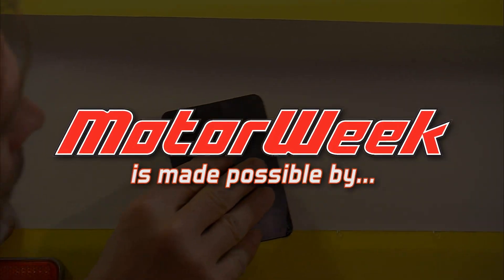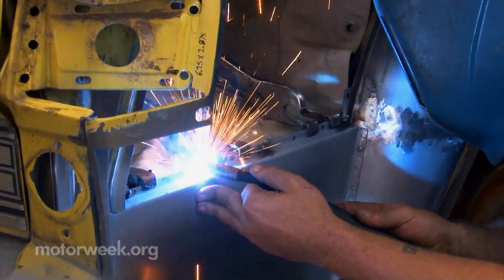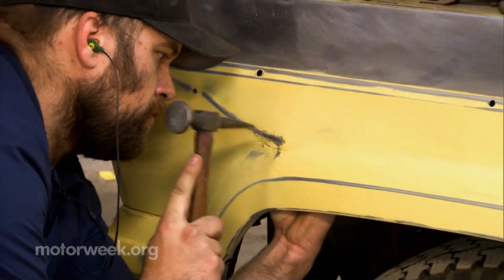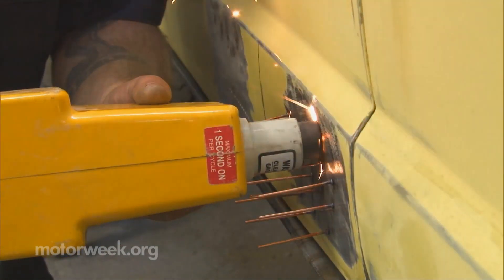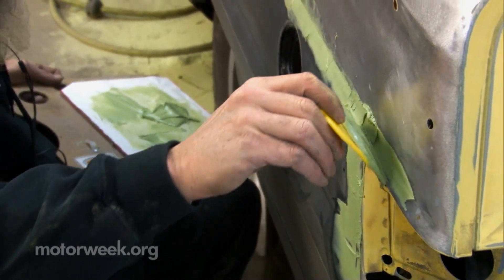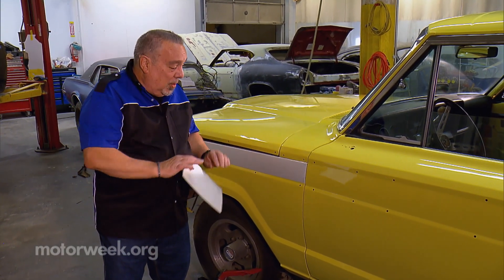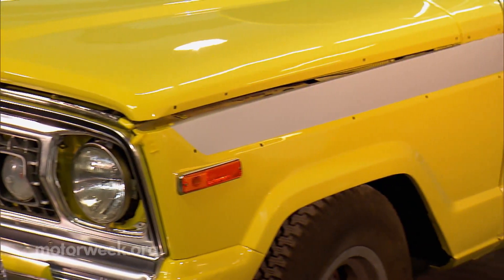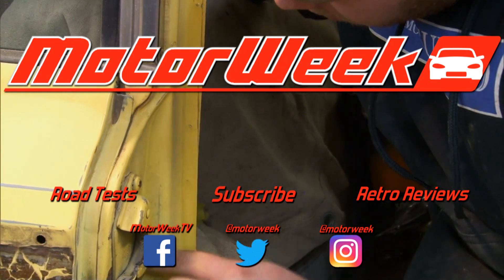Goss' Garage: Paint it Yellow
Pat Goss lays down a fresh coat of paint on our Jeep Wagoneer.